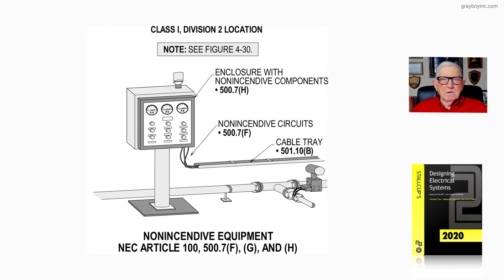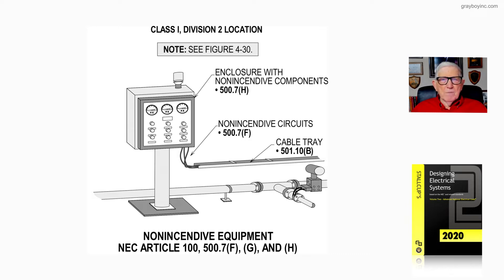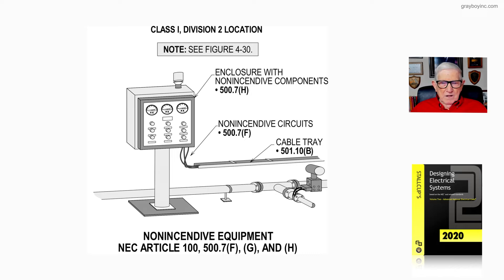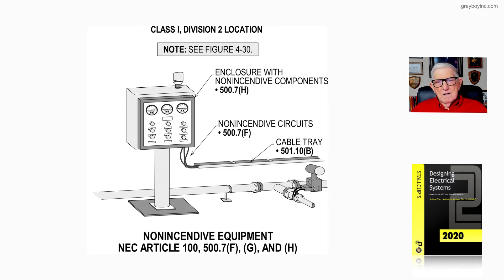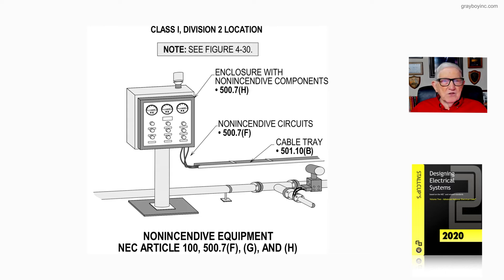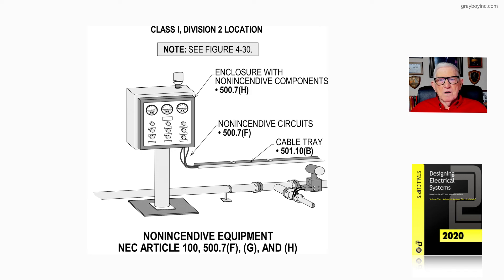21-19 NONINCENDIVE EQUIPMENT (CLASS I, DIVISION 2) - ARTICLE 100, 500.7(F), (G), AND (H)